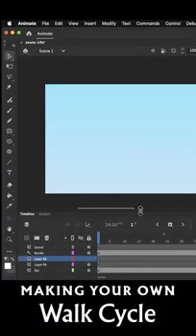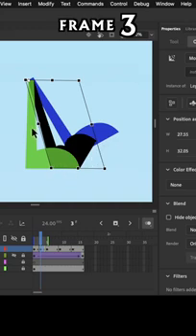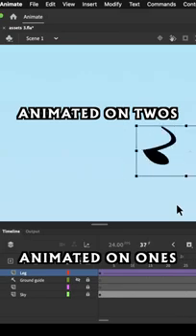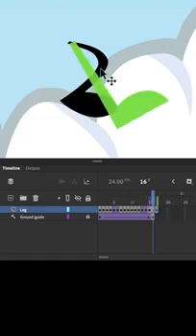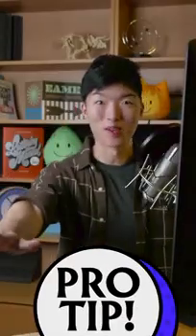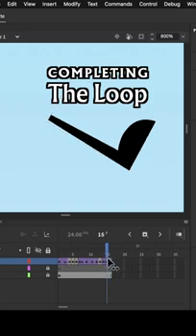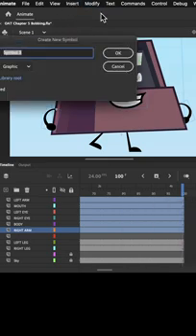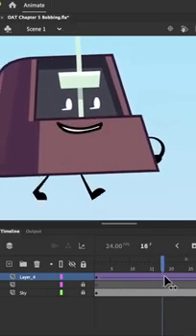Object Animator's Toolbox Chapter 5:Eles Andando!⭐🏃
©Copyright:Graphy And jacknjellify
Created By:Michael Huang